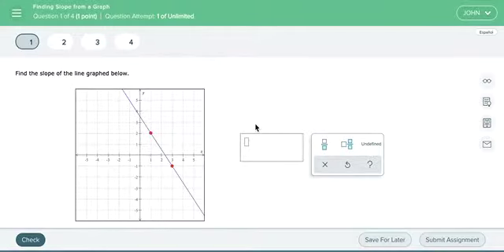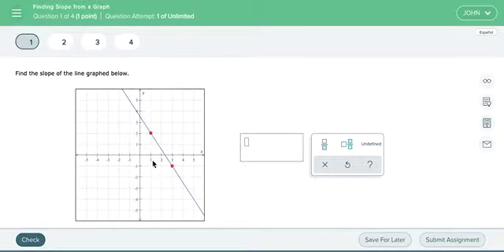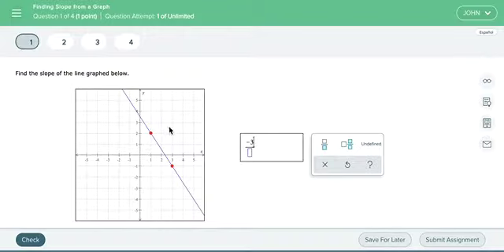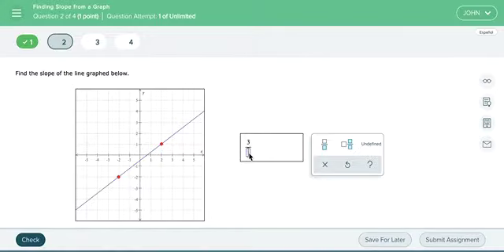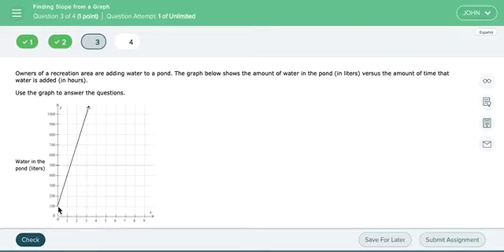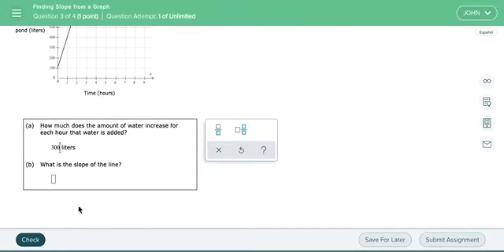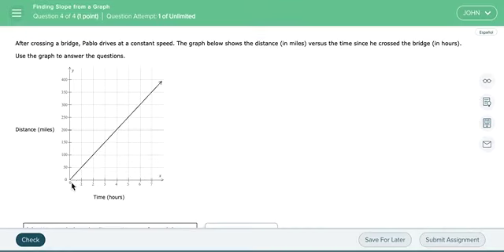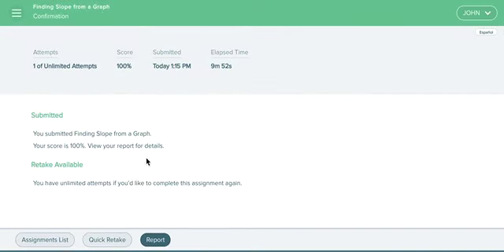IM 3-2 Slope - Graph Examples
Nothing snarky here - just some examples of doing slope problems online that use graphs.